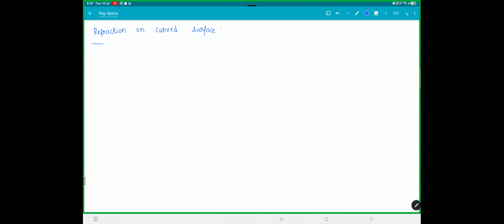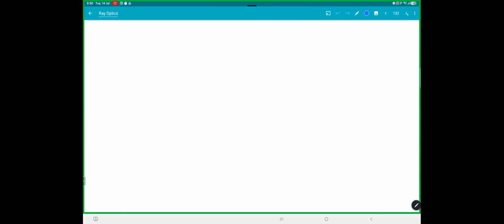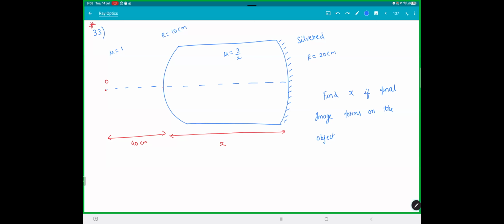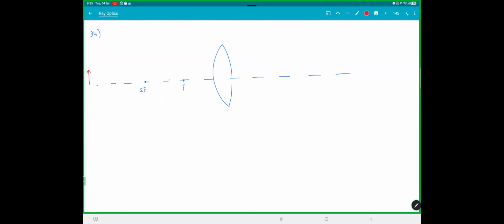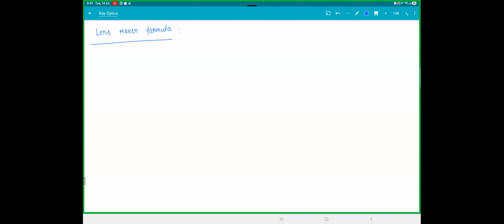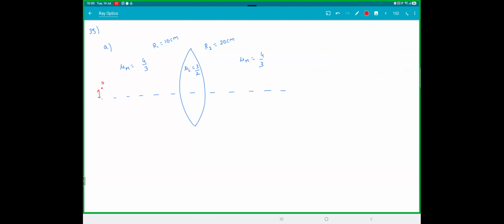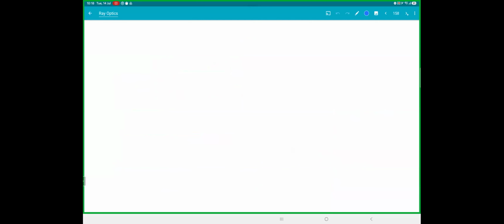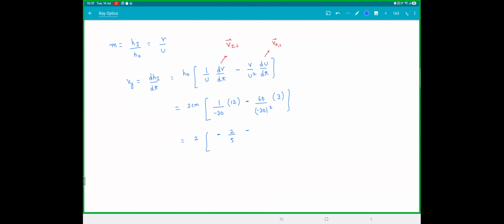Ray optics 5